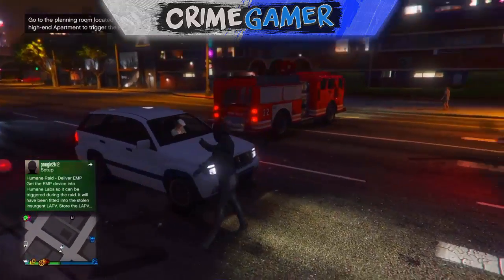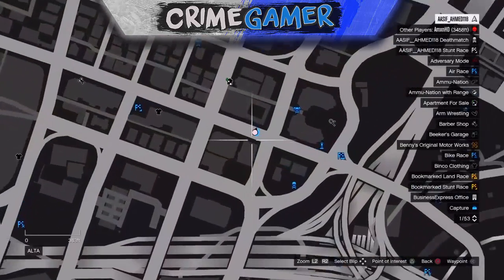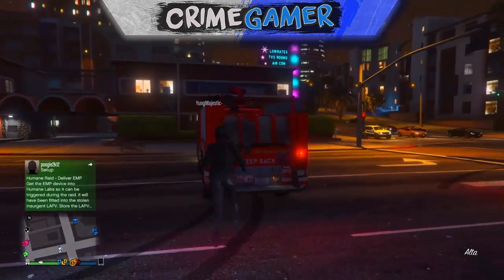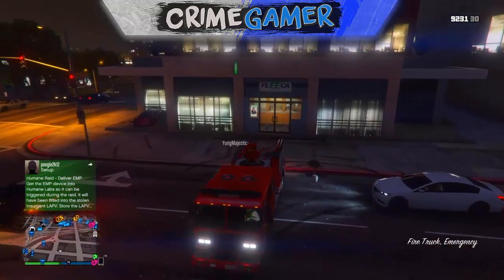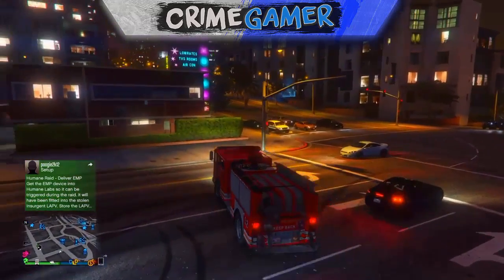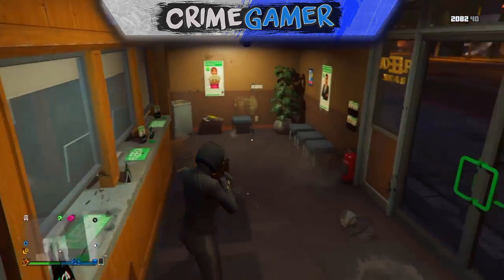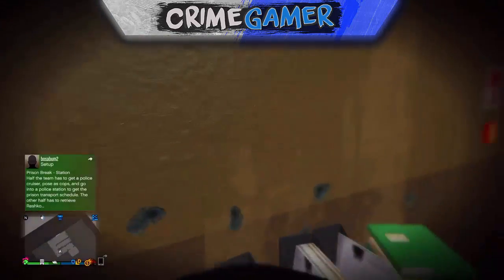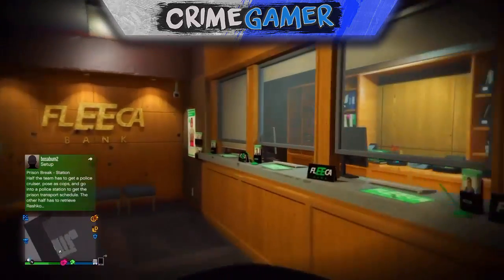GTA Online: *NEW* ''Fleeca Bank! Wallbreach'' *EASY* After Patch 1.35 (GTA Online Wallbreach 1.35)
GTA Online: *NEW* ''Fleeca Bank! Glitch'' "Fast & Easy" After Patch 1.35 (GTA Online Teleport Glitch 1.35)
►In This Video I Am Going To Be Showing You A *NEW* GTA 5 Online WORKING "Fleeca Bank Wallbreach" After Patch 1.35. This "Fleeca Bank Glitch" Is A Brand "New Fleeca Bank Glitch For Grand Theft Auto 5 Online!" With This "GTA 5 1.35 Fleeca Bank Glitch" You Can Fleeca Bank Quick. This Is The Best "GTA 5 Wallbreach" Out There Working On Next Gen Consoles On 1.35 &(Xbox One & PS4, PC,) Enjoy This "GTA 5 Fleeca Bank Glitch!" This *NEW* GTA 5 Online ''Fleeca Bank Glitch'' Will Allow You To Wallbreach Into The Fleeca Bank Fast and Easy 1.35
Hope You Enjoyed This "GTA 5 Fleeca Bank Glitch" Working *SOLO* On Next Gen After Patch 1.35. This "GTA 5 Online Fleeca Bank Glitch" Works On Grand Theft Auto Online In 2016! - GTA 5 Working ''Fleeca Bank Glitch'' A Brand NEW Working
GTA 5 Online *NEW* ''Fleeca Bank GLITCH'' 1.35 SOLO Fleeca Bank Glitch (GTA 5 Fleeca Bank Glitch 1.35)
Todays Video - GTA Online: *NEW* ''Fleeca Bank! Glitch'' "Fast & Easy" After Patch 1.35 (GTA Online Teleport Glitch 1.35)